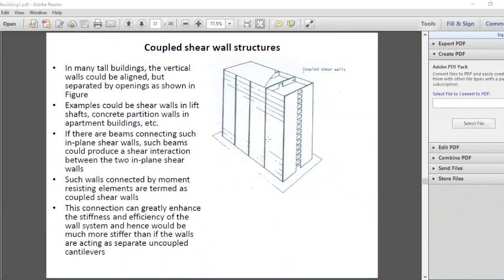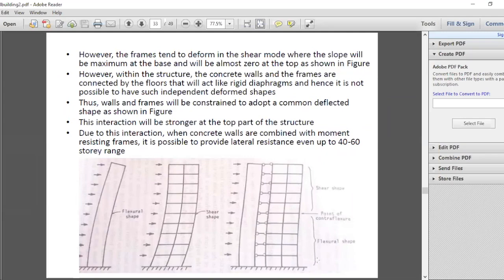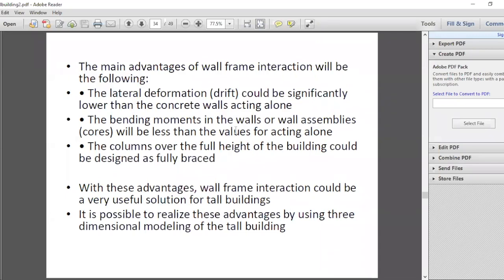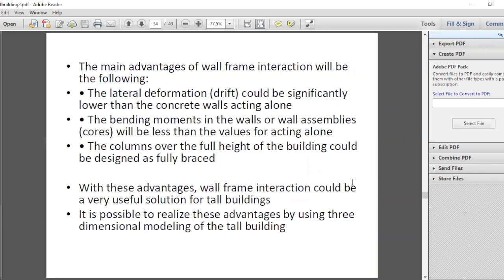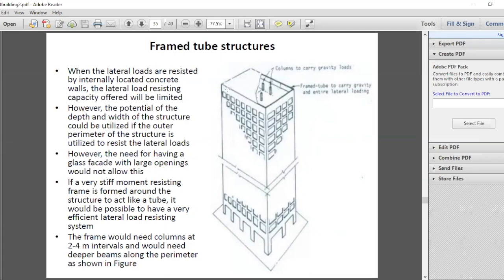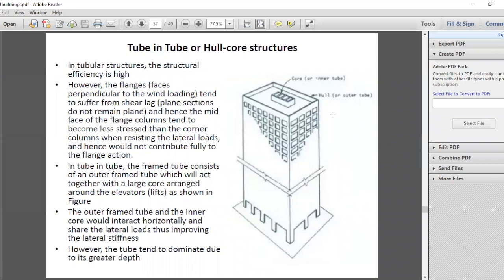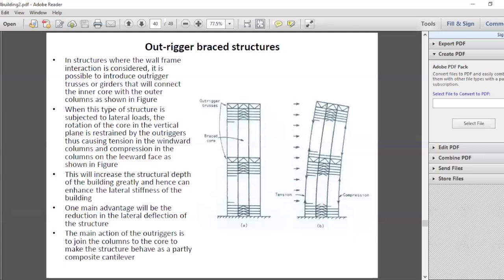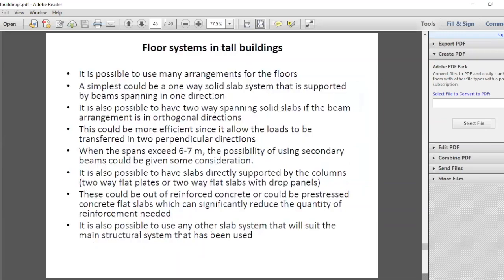Large Structures Lecture 3: Coupled Shear Walls & Wall-Frame Interaction by M.T.R. Jayasinghe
Mainly discussing about Coupled Shear Walls, Wall-Frame Interaction, and Frame Tube Structures